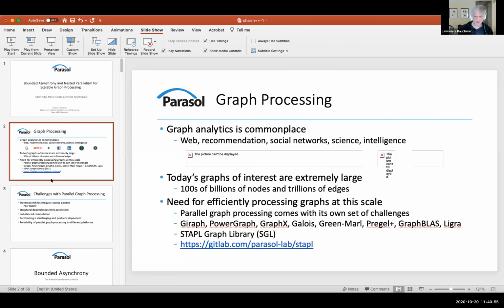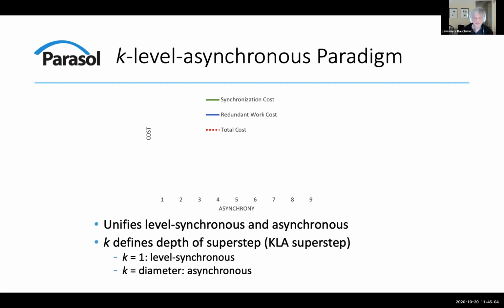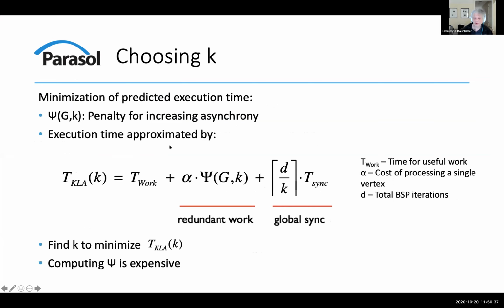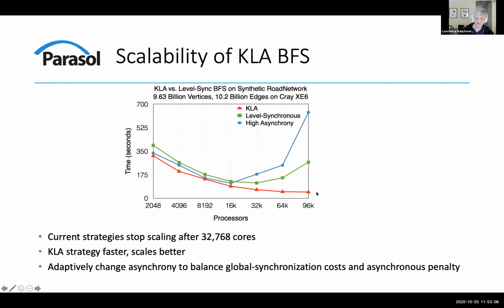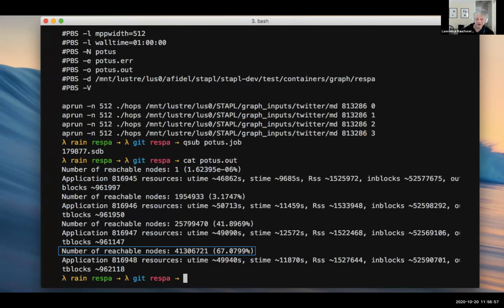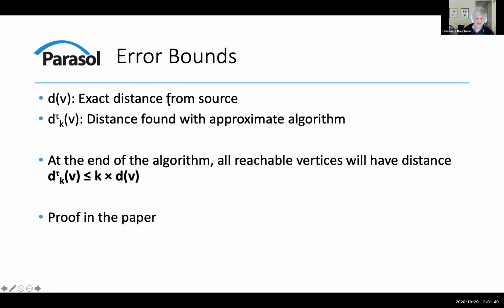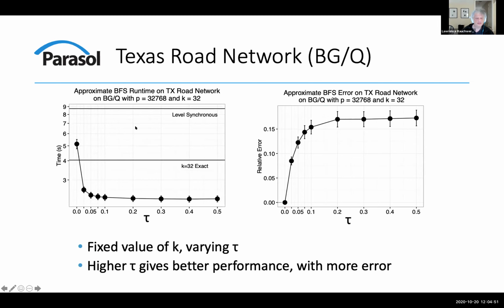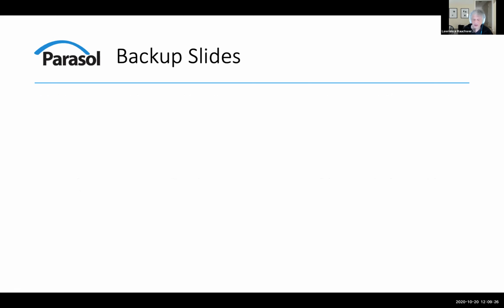[Charm++ Workshop 2020] Bounded Asynchrony and Nested Parallelism for Scalable Graph Processing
Lawrence Rauchwerger, University of Illinois Urbana-Champaign